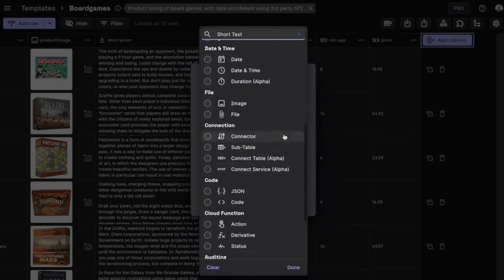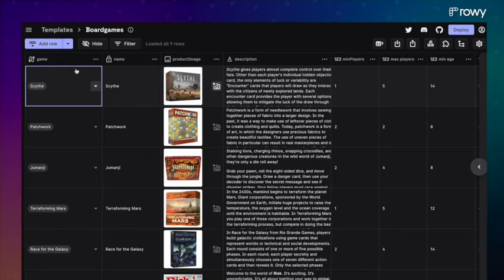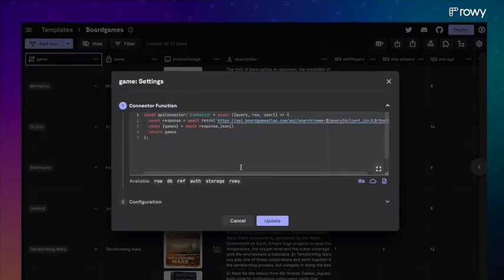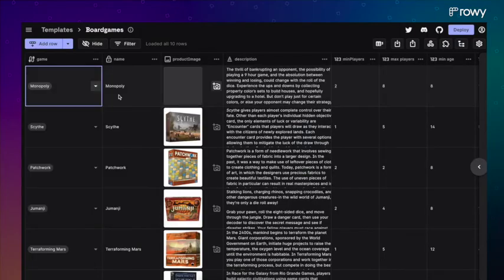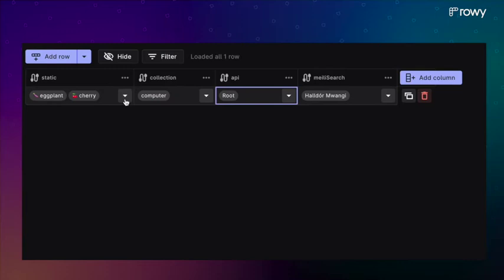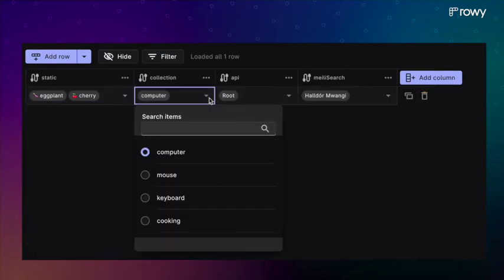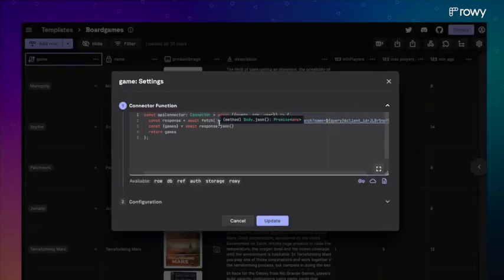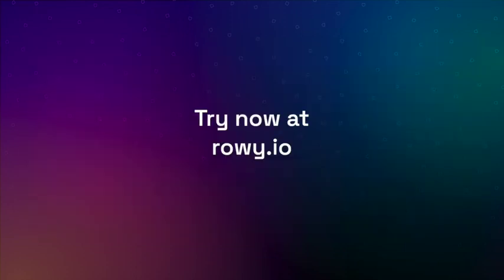Connector Field - Get data by connecting Firestore collections or via APIs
Connector Field are useful for getting data into your Firestore collection as options via:
- Another Firestore collection - connecting Firestore collections
- External APIs on full text search
- Static values